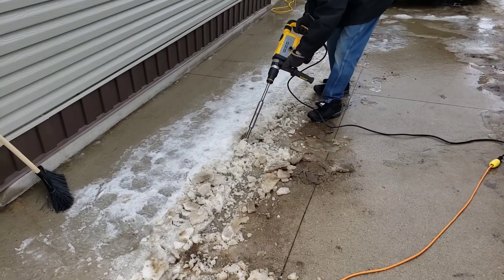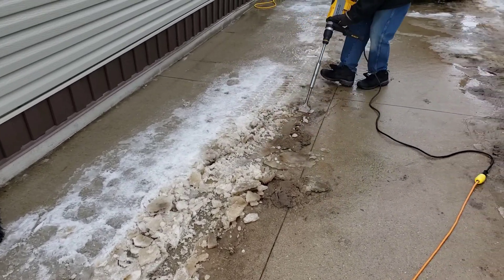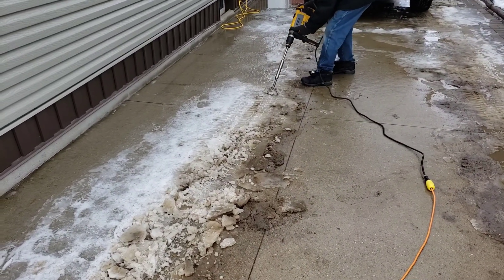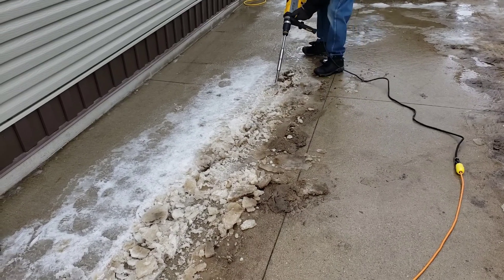Dewalt SDS Max Driveway ICE Breakup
Testing the use of a Dewalt SDS Max for ice buildup breakup on driveway.

All from Home Depot Canada
Dewalt 1-3/4 in. SDS MAX Combination Hammer    Model # D25604K
Bosch 3-inch x 12-inch SDS-Max Scaling Chisel       Model # HS1910|Store SKU # 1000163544
MAKITA SDS-max Bit Extension                                  Model # T-01688 Store SKU # 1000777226
MAKITA 12 1/2-inch SDS-max Bit Extension             Model # T-01694 Store SKU # 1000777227
MAKITA 29 1/2-inch SDS-max Bit Extension             Model # T-01775|Store SKU # 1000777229

Now using the 29 1/2" extension instead of the 12 1/2inch for better reach
The SDS Max D25604k No long listed at the HomeDepot.ca website.